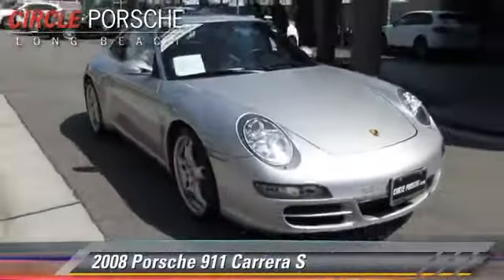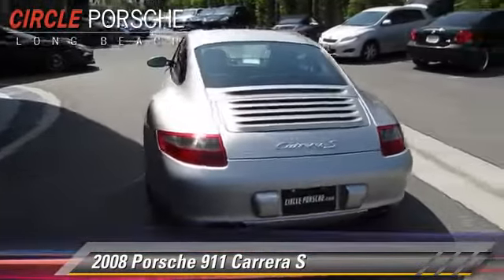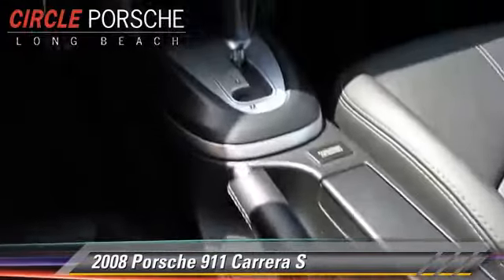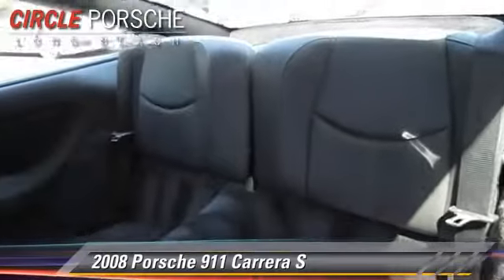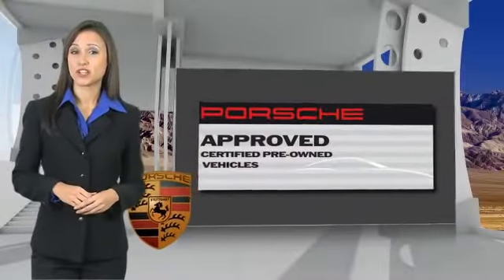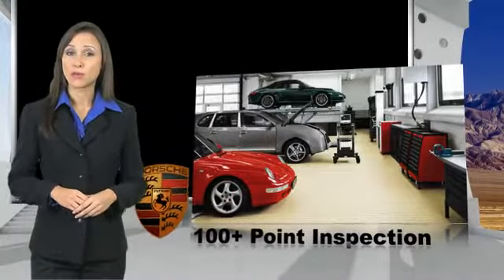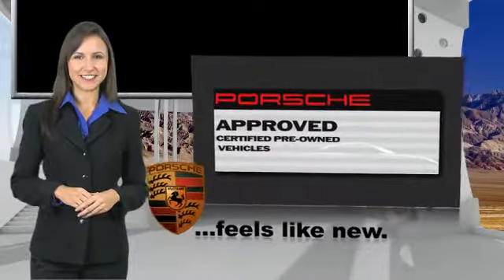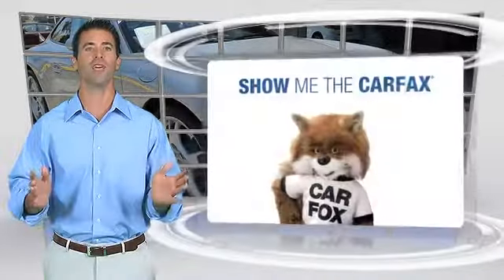Circle Porsche, Long Beach CA 90815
Circle Porsche

[DFIN:3:2998669:I:2072:471BC30A:a0a303999d9049bd6ea52b9874868b74]